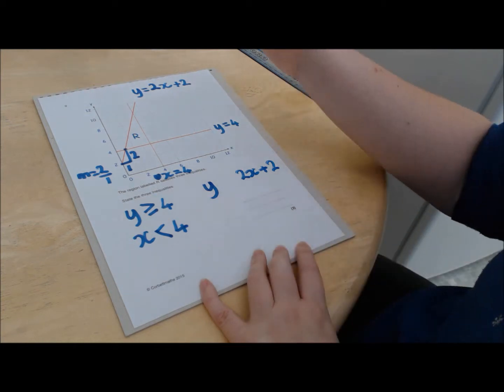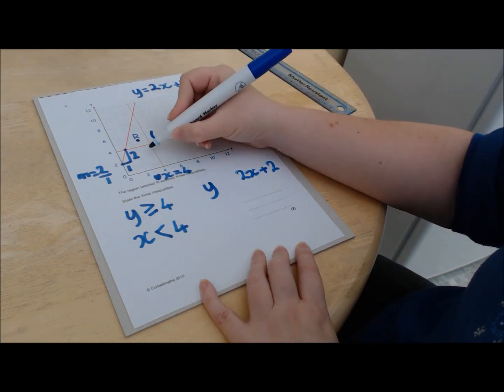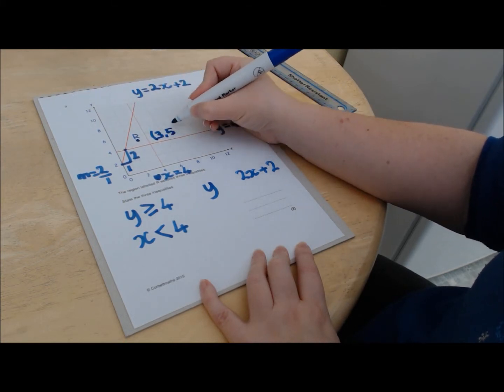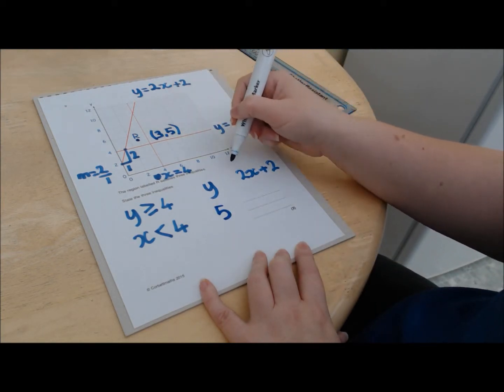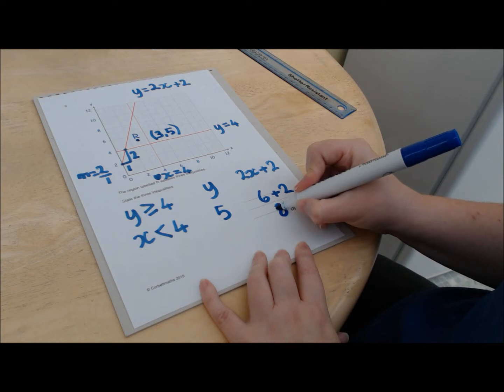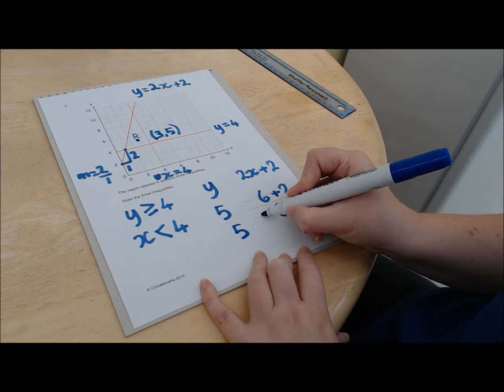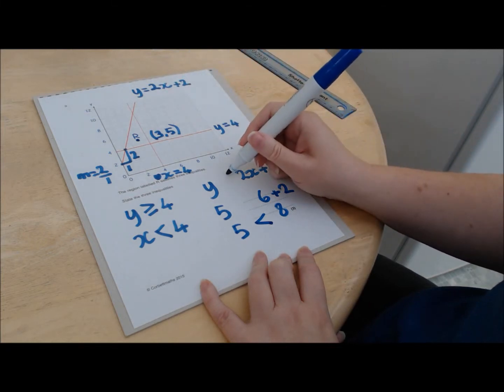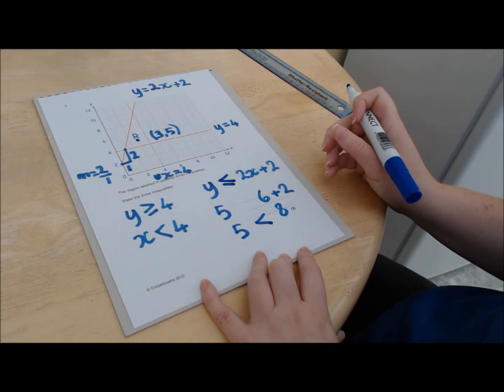Drawing Inequalities Graphically